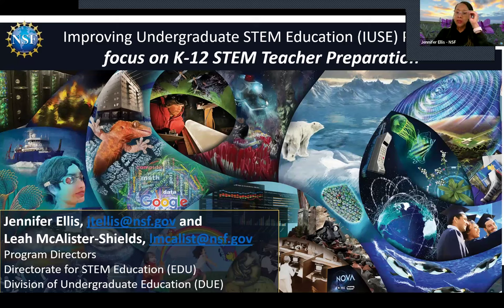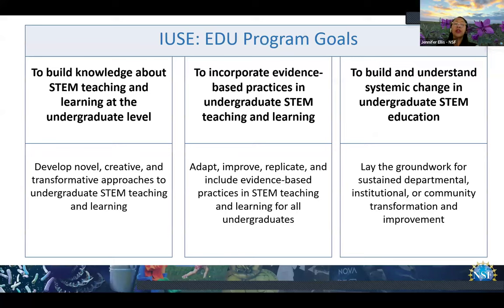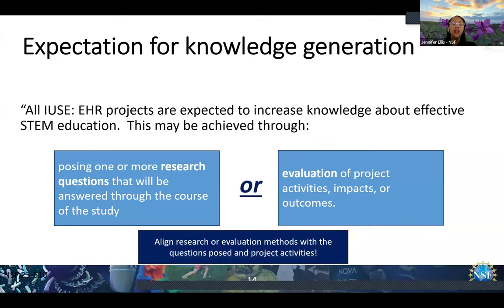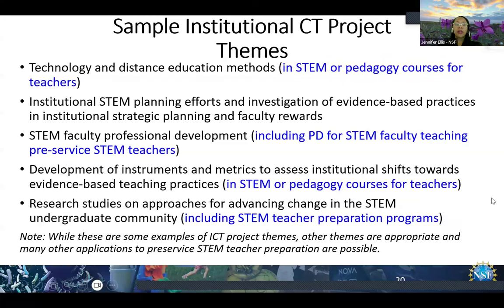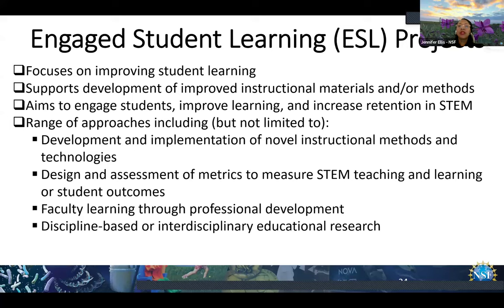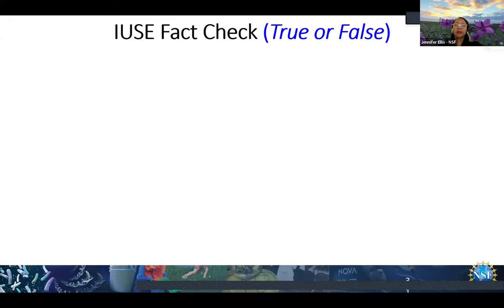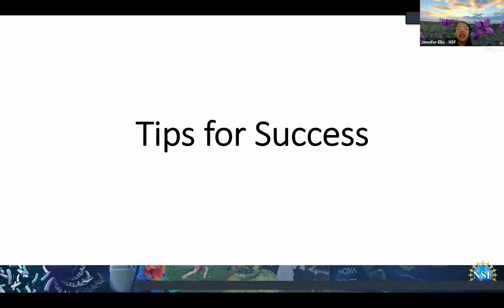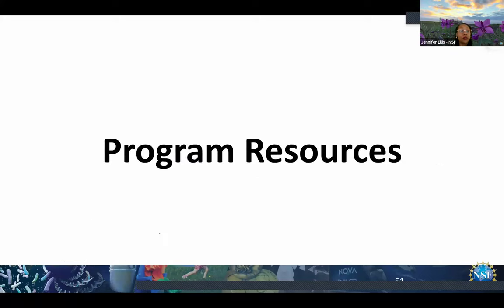NSF Proposal Preparation Webinar: IUSE:EDU Engaged Student Learning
The NSF Division of Undergraduate Education in collaboration with AAAS offers regular proposal preparation webinars focused on the NSF Robert Noyce Teacher Scholarship Program and the Improving Undergraduate STEM Education Program. This webinar focuses on IUSE:EDU engaged student learning (ESL) for solicitation NSF 23-510. ESL projects can center on improving K-12 STEM education through undergraduate preservice STEM teacher preparation.